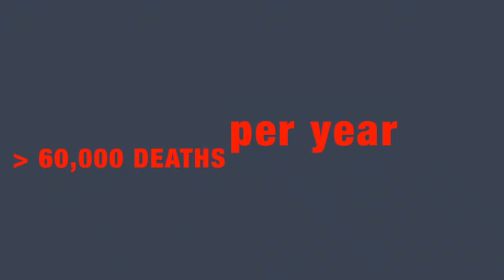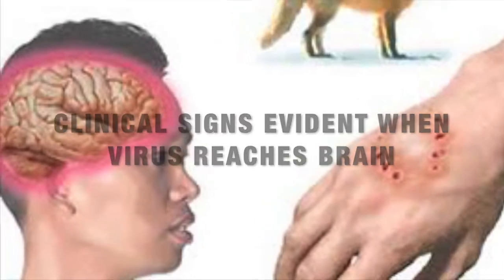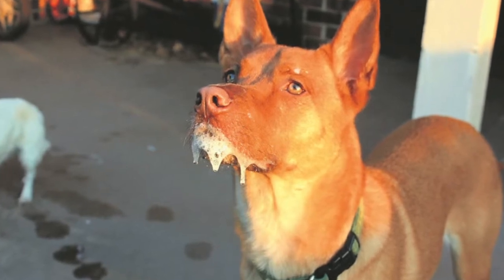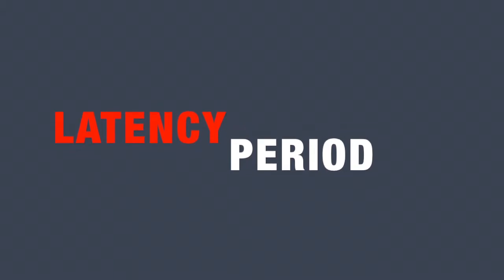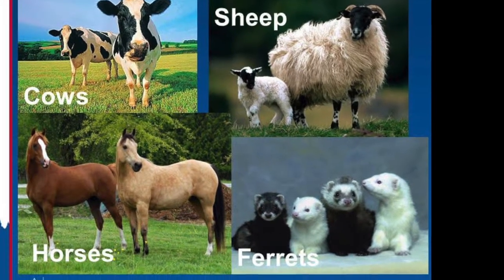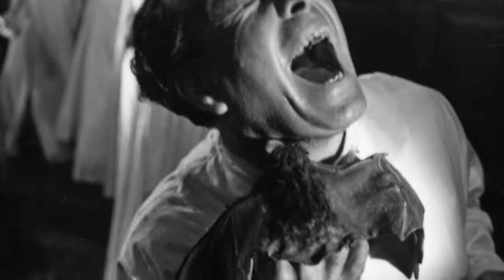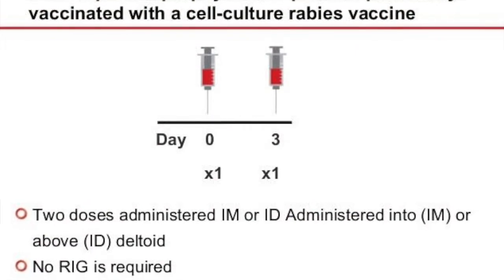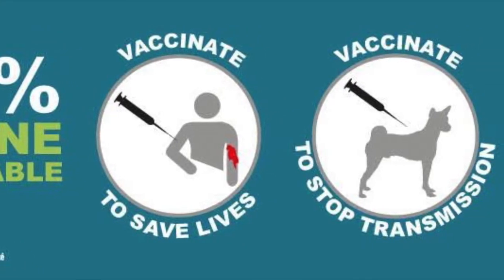Rabies Awareness and the Importance of Vaccinating Companion Animals